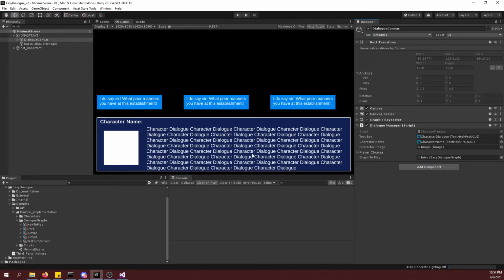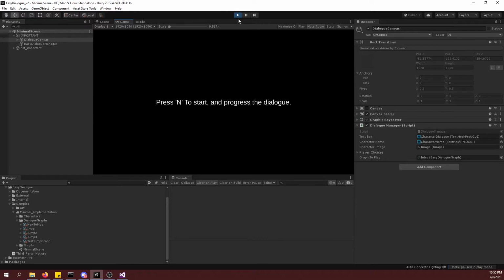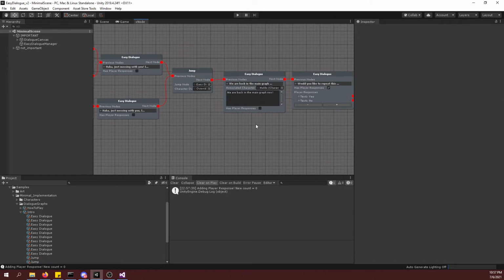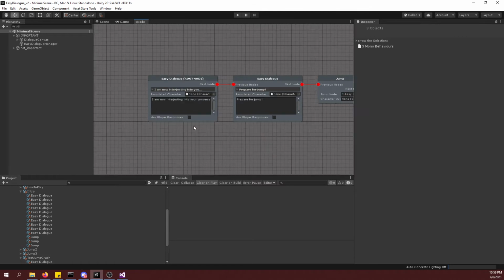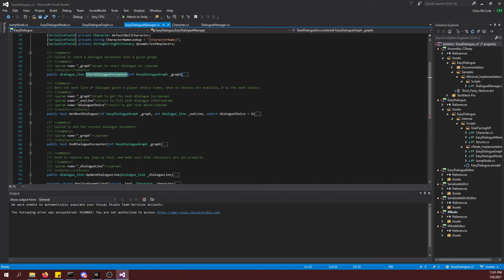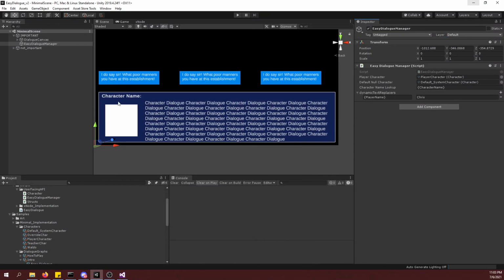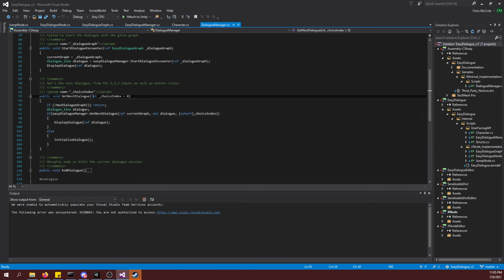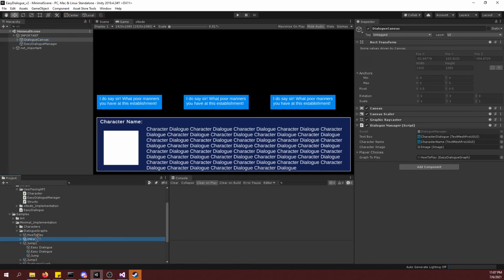Getting Started With Easy Dialogue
A high level overview of the Easy Dialogue Package: A Node-based dialogue tool for Unity.